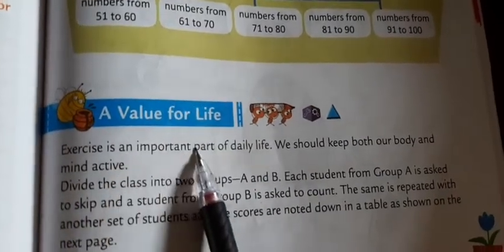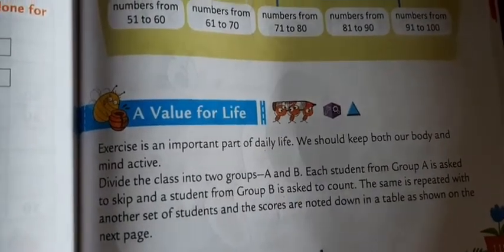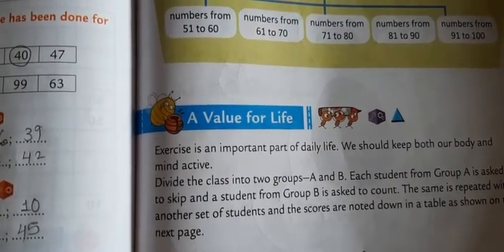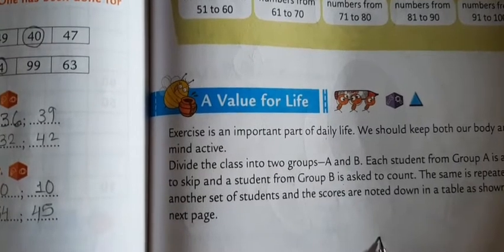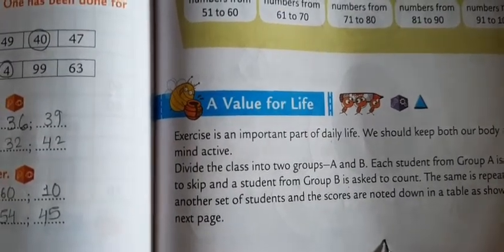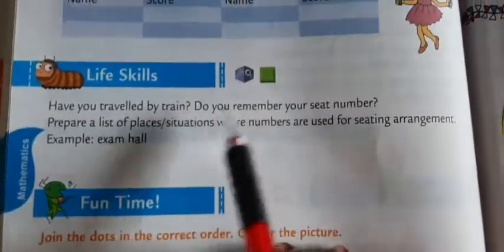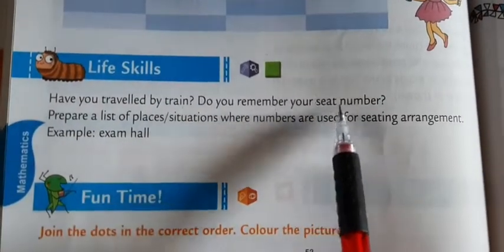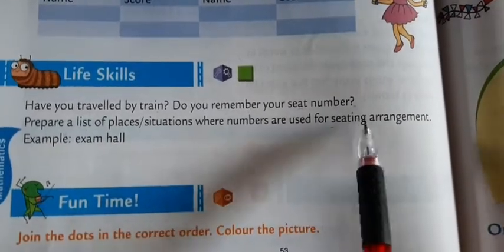STD 1 / MATHS / 6. NUMBERS UP TO 100 / HITESWI MA'AM